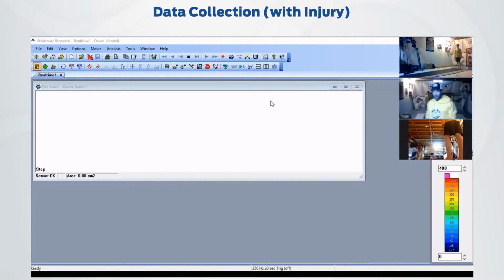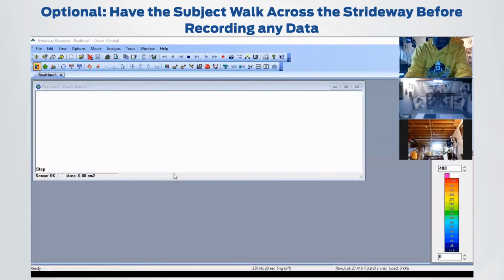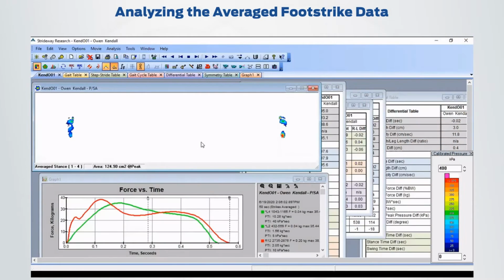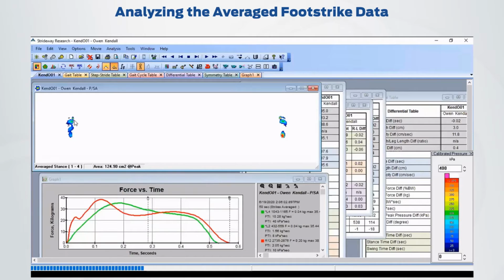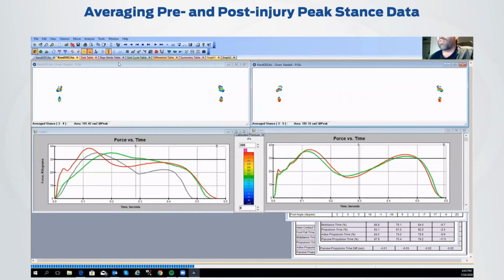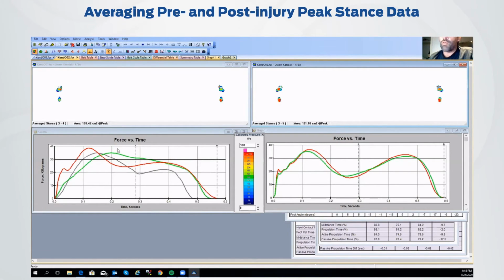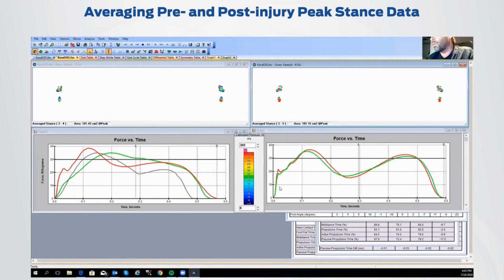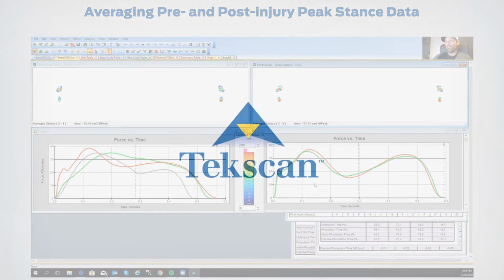Pediatric Gait Analysis - Pre- and Post-Injury Assessment with the Strideway System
Gait abnormalities and bilateral asymmetries can be common among pediatric patients and if left unaddressed can become more severe. However, performing gait research or developing rehabilitation treatment plans for pediatric patients can be challenging.

In this brief video, Marshall Kendall, PhD, shows how pediatric clinicians can use the Strideway system in a return-to-play injury pediatric injury assessment.